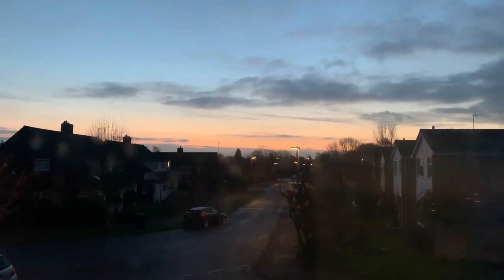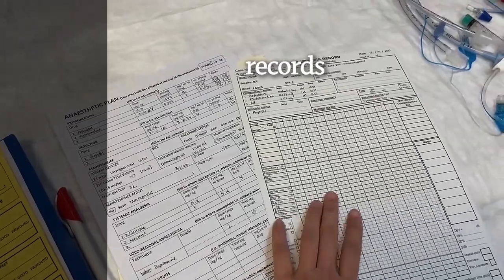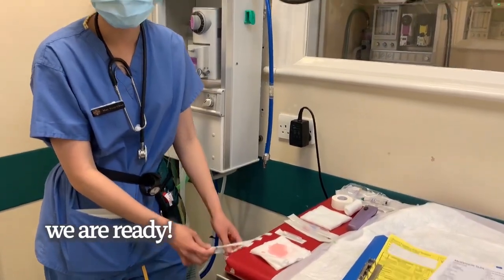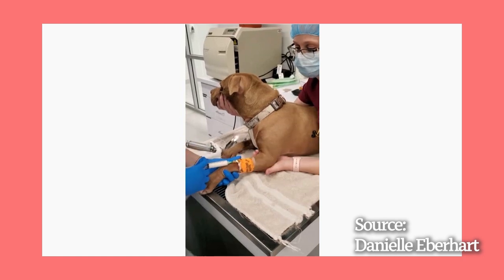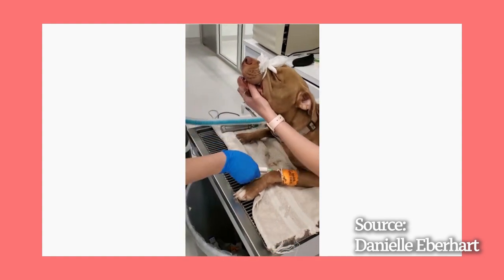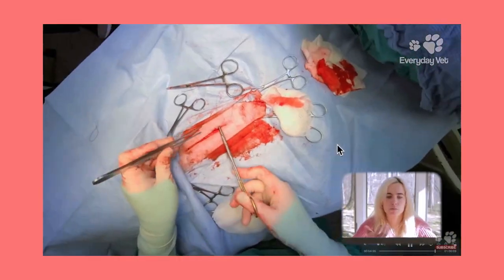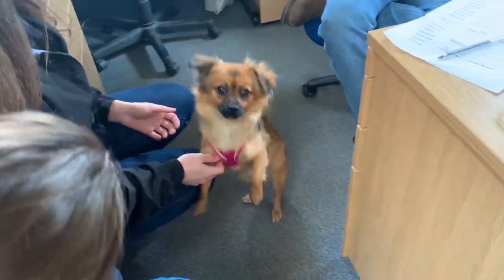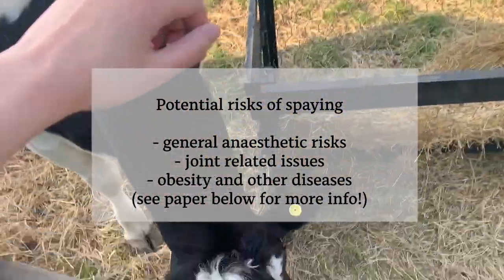Day in the life of a vet student | Gracie's spay surgery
Hello friends, today I wanted to share with you what a routine ovariohysterectomy (dog spay) procedure looks like, and some of the reasons why we do this procedure. This was filmed while I was still at vet school, and it shows you some of the clinical stuff (surgery, anaesthesia) that vet students get up to at Cambridge Vet School!

Mega thanks to Rob for allowing me to document Gracie's spay journey (Rob is one of the awesome farm vets in our farm department, who taught us SO MUCH about farm vetting, climate change, the environment and life!)

Resources:
1. Recent study on Assisting Decision-Making on Age of Neutering for 35 Breeds of Dogs: Associated Joint Disorders, Cancers, and Urinary Incontinence

I am a recent veterinary medicine graduate from Cambridge university. I make videos to help pre-vet students get into veterinary school, how I am surviving vet school and trying to be the best version of ourselves.

X: @mayyean

Audio: BOYA BY-MM1 & iphone- headphone jack adapter (Apple store)
Tripod stand

~ Thank you for stopping by and I hope this video made you smile :)